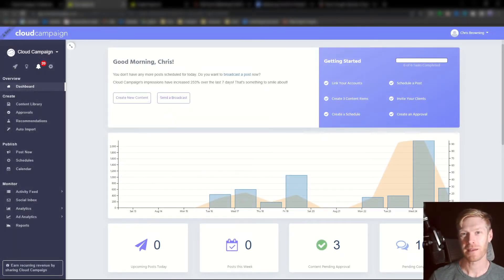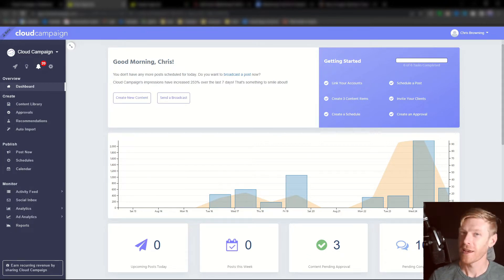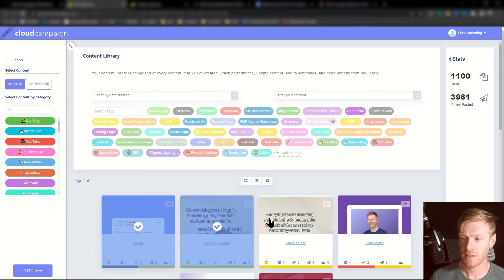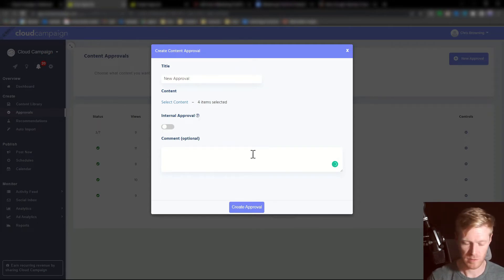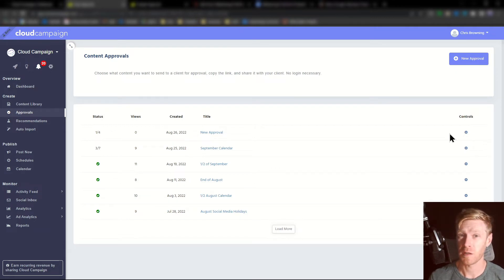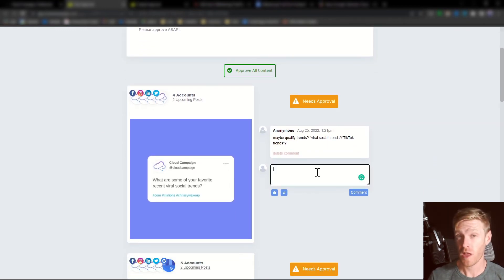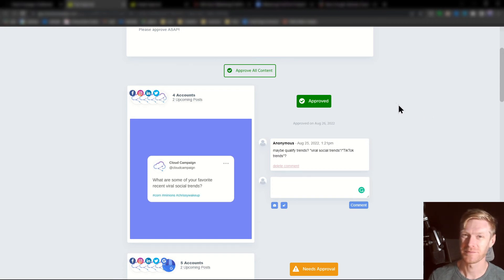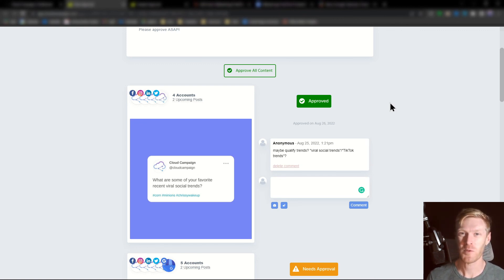How to Get Lightning Fast Client Approval on Social Media Content Using Cloud Campaign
Cloud Campaign makes getting client approval fast and easy! In this video, we show you how to use our built-in Approvals feature to create interactive time-stamped approvals your clients can access anywhere, saving you precious time and energy during your work week.